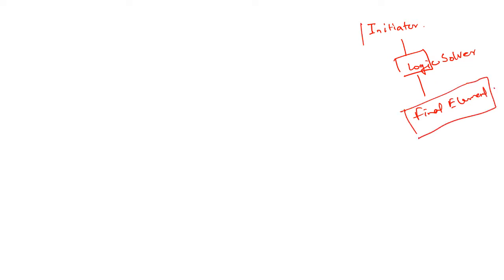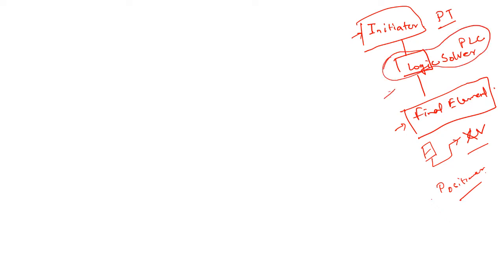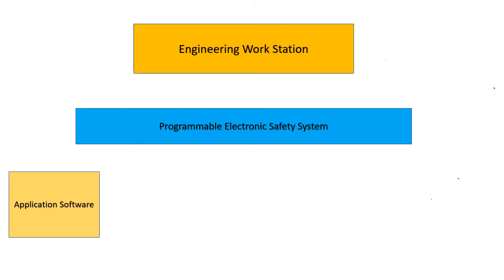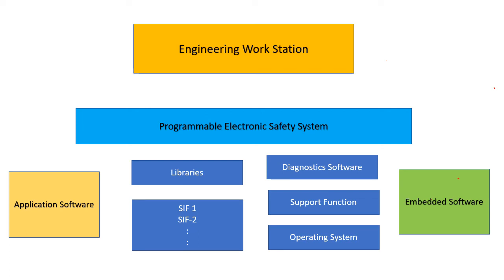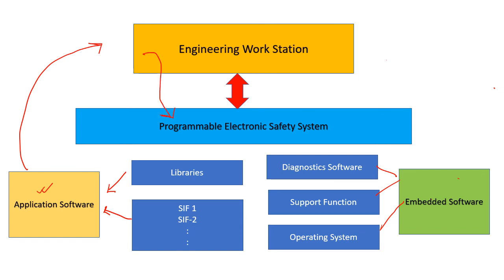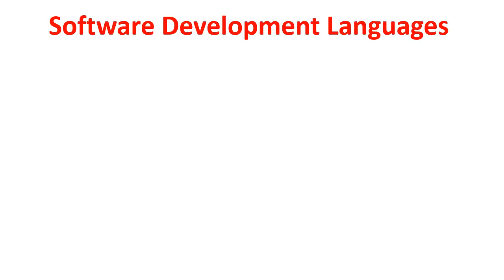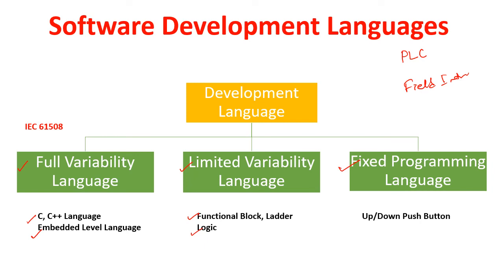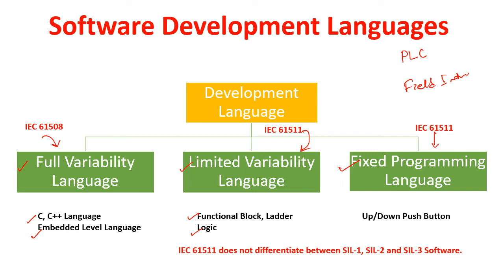Software Requirements of a SIS-Safety Instrumented System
SRS (Safety Requirement Specification) is being created as an output of Hazard and Risk Analysis( HAZOP, LOPA etc). This SRS is initially prepared by End User. Then it gets handed over to System Integrator. System Integrator prepares Hardware and Software Requirements. The software requirements are prepared as per guidelines laid by IEC 61508.

There are mainly 3 types of languages:
a) Full Variability Languages; C, C++ etc
b) Limited Variability Languages; Function Block, Ladder Logic
c) Fixed Programming Languages;

Requirements of Full Variability Language is defined by IEC-61508.
Requirements of Limited Variability Language and Fixed Programming Languages are defined by IEC-61511.

IEC 61511 does not differentiate between SIL-1, SIL-2 and SIL-3 Software.